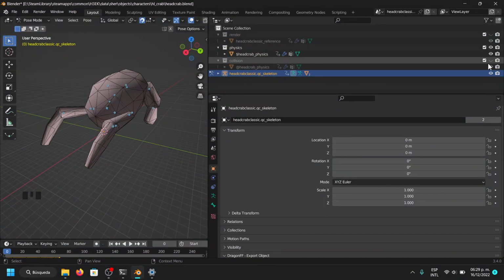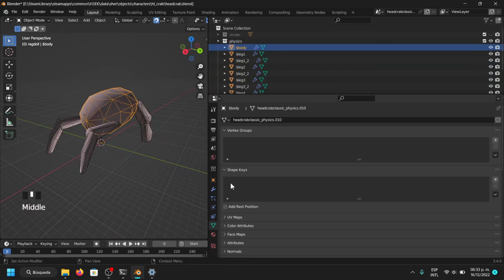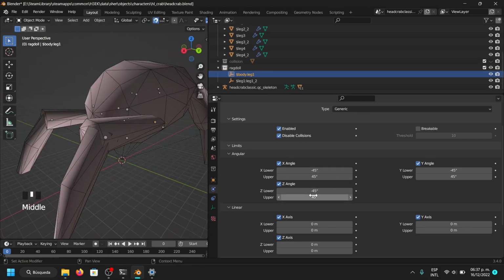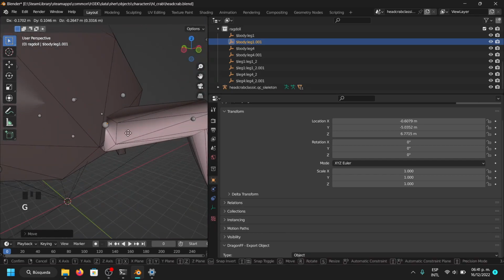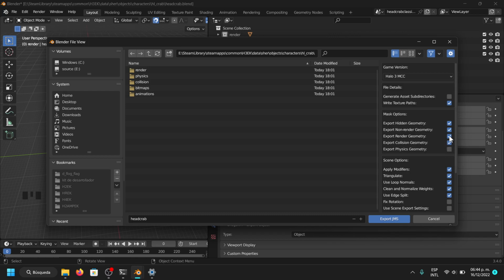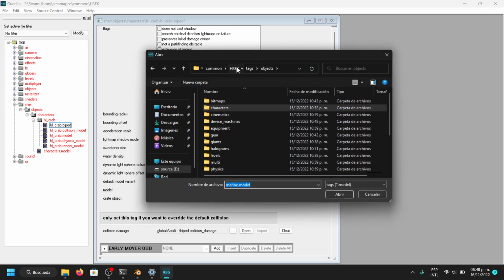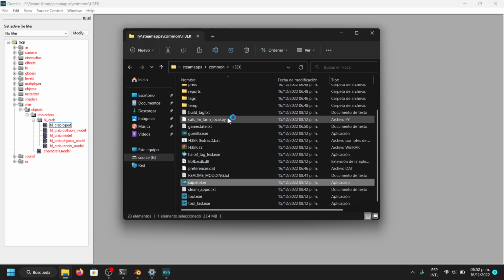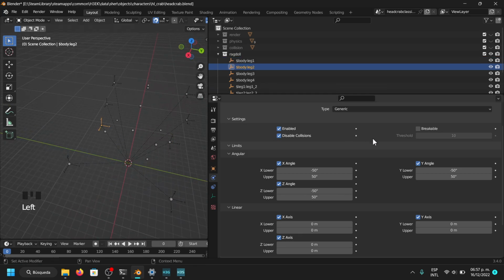How to make a custom ragdoll physics model for Halo 3 Mod Tools (Blender)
Thanks to @SherProductions11 for sharing the half life model to make this tutorial
Some words in this tutorial may not be accurate as i do not speak English perfectly
This tutorial shows how to make physics models for custom characters for the Halo 3 mod tools
Also shows the constraints and ragdoll stuff

This video was recorded on my laptop sorry for the low bitrate

Commands (cmd/tool.exe) used in the video:
tool model-animations YOUR_NAME\objects\characters\OBJECT_NAME     (don't use cap locks)
tool bulk-import-model-folder-draft YOUR_NAME\objects\characters\OBJECT_NAME     (don't use cap locks)
tool physics YOUR_NAME\objects\characters\OBJECT_NAME     (don't use cap locks)